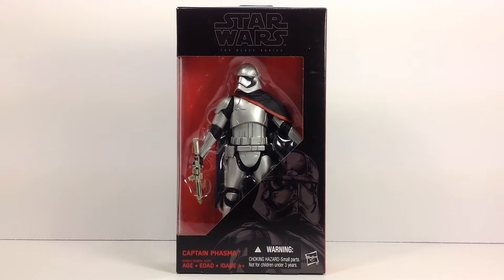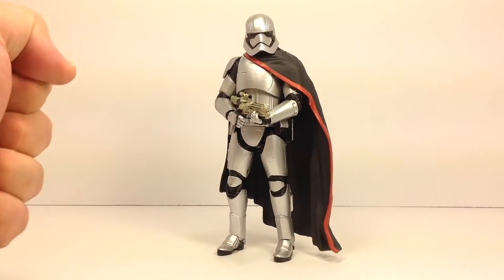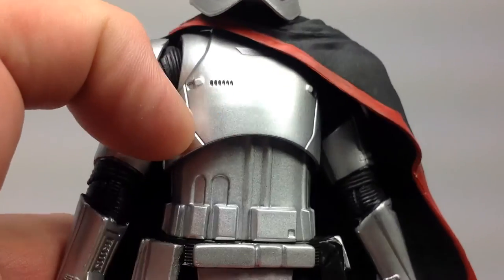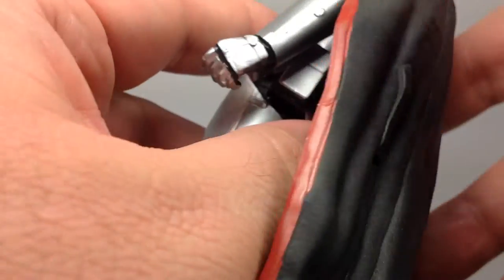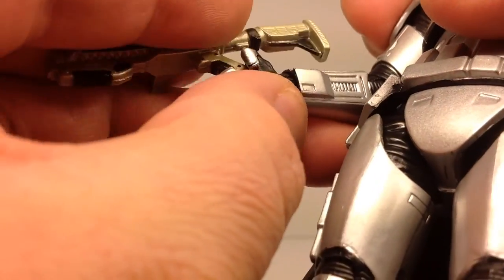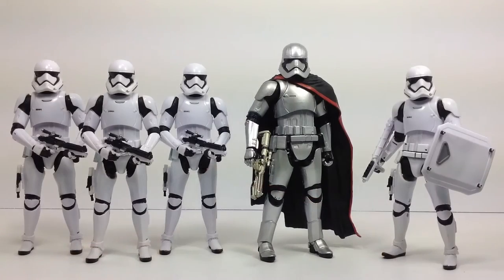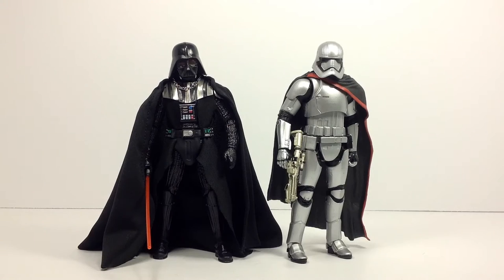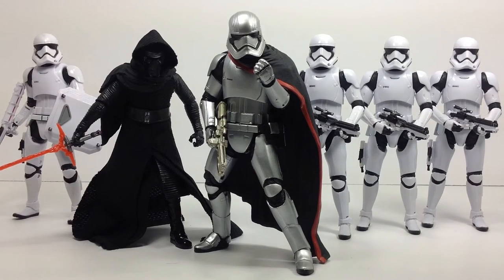Star Wars Black Series The Force Awakens Captain Phasma Action Figure Review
Star Wars Hasbro Black Series The Force Awakens Captain Phasma Action Figure Toy Review

My items on Ebay